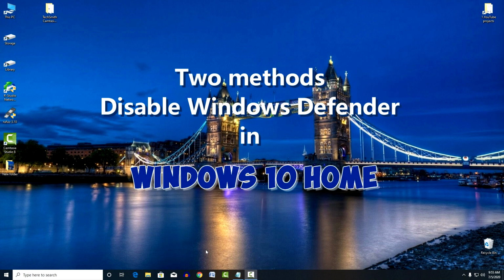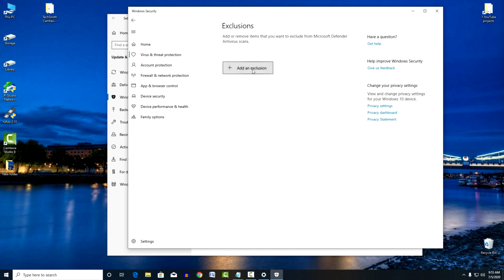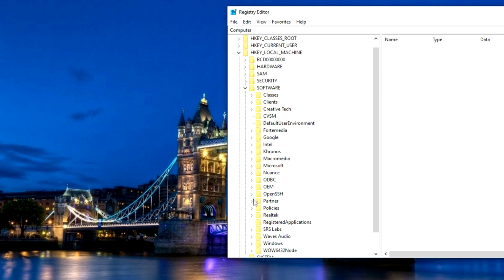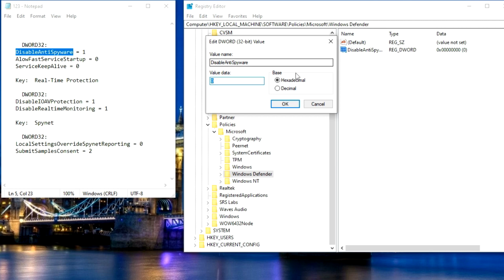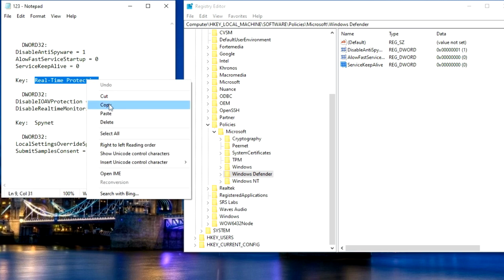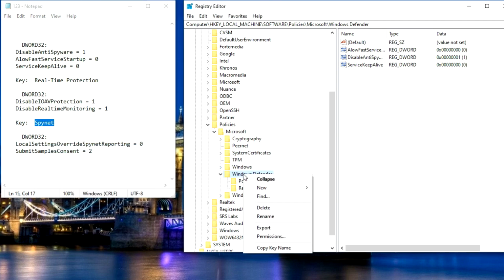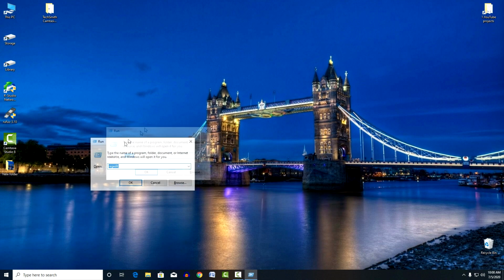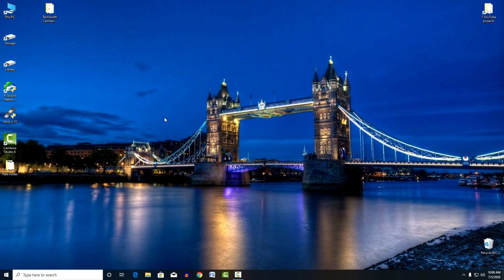How to Disable or Enable Windows Defender on Windows 10 (2004)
Hello!
 And welcome to the video tutorial, which will show two ways that you can use to disable Windows Defender in the Windows 10 Home operating system.
To quickly jump to any section, press the timecode:
0:23 The first way.
1:16 Second method.
For your convenience, here are all the commands of the second method of disabling Windows Defender:
                              regedit

    DWORD32:
    DisableAntiSpyware = 1
    AlowFastServiceStartup = 0
    ServiceKeepAlive = 0

    Key:  Real-Time Protection

      DWORD32:
    DisableIOAVProtection = 1
    DisableRealtimeMonitoring = 1

    Key:  Spynet

      DWORD32:
    LocalSettingsOverrideSpynetReporting = 0
    SubmitSamplesConsent = 2

To re-enable the Defender, reverse the entire process.
Thank you very much everyone for your attention to my video!
Good luck!